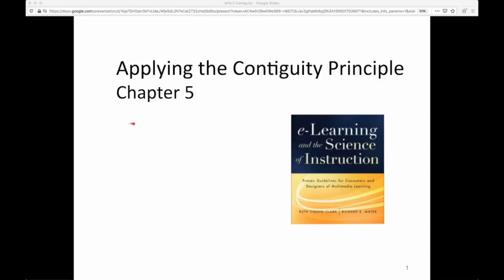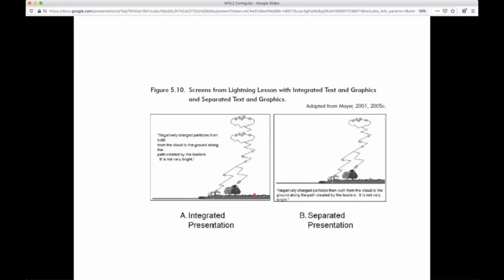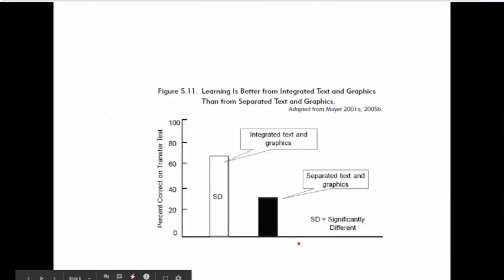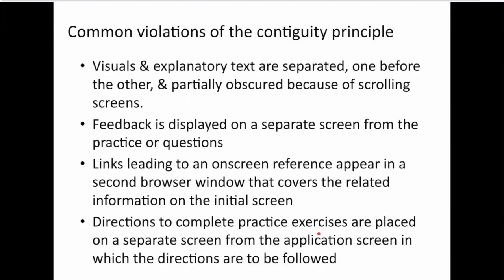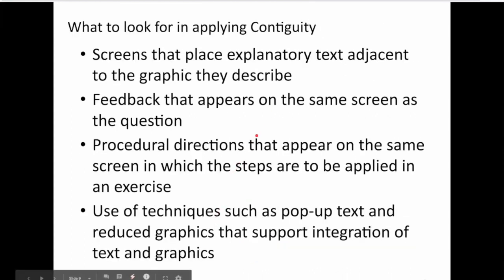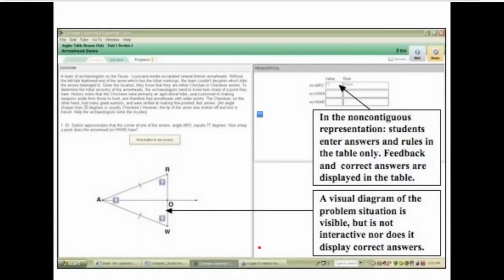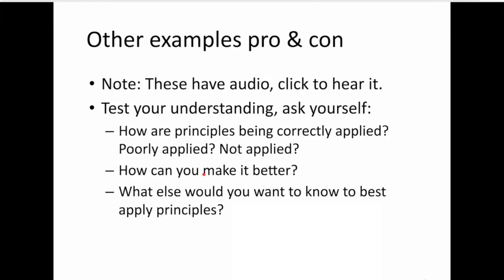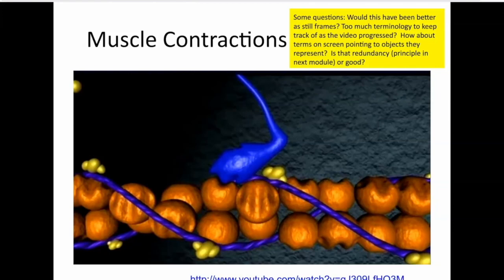E-Learning engineering: Applying the Contiguity Principle (CMU-A)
UX Design for Effective Instruction (CMU-Africa, Sept 2023)

Contiguity Principle (CMU-A)
Applying the Contiguity Principle
INSTRUCTOR: Dr. Ken Koedinger

LEARNING OBJECTIVES
Describe the multimedia principle and why it is effective for learning
Recognize when the multimedia principle has been violated and when it has been applied wellSee for more details on these courses.

Enrollment
To enroll, simply click the enrollment link for each course in which you would like to participate.

Safiyyah Scott
Course Manager
Mondays 3:00 - 5:00 pm GMT

Xiaolin Ni
Teaching Assistant
Thursday 12:30 - 2:30 pm GMT